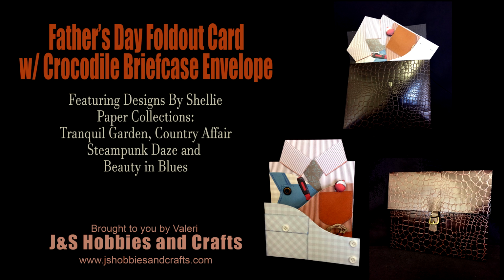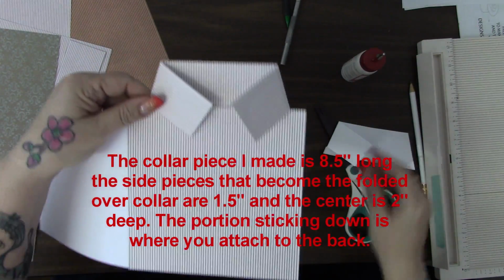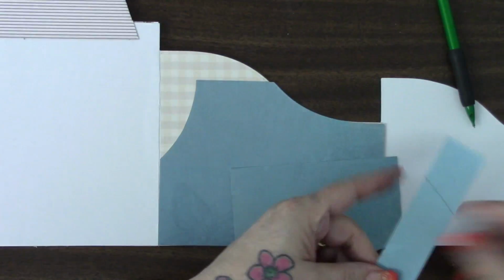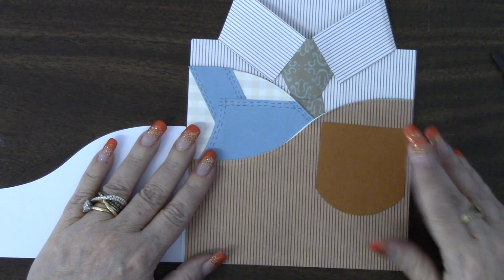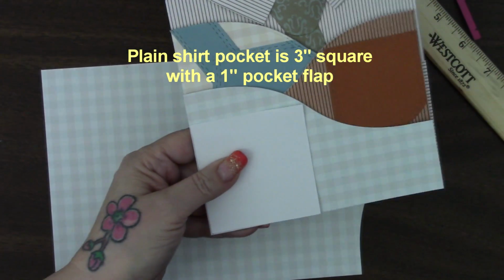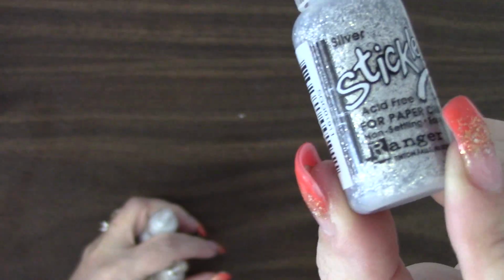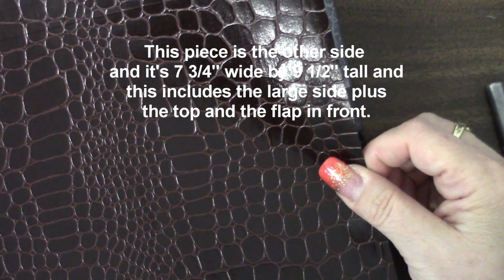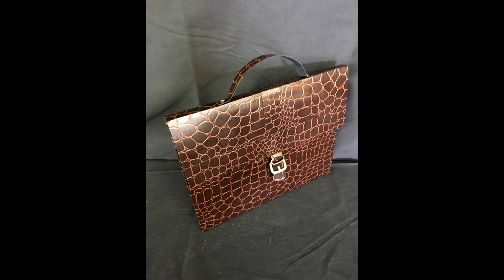Fathers Day Foldout-Briefcase Envelope Card by Valeri at J&S Hobbies and Crafts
What better way to celebrate Father's Day than to appreciate “all” the things Dad does for us. From those days when he is hanging around the house and playing games with us, to taking us Fishing, working in the garage on our car to working hard to bring home the money so we have a great place to hang out. This card shows every side of Dad and it all fits in this Crocodile Paper Briefcase.

I took advantage of multiple paper pads to  make this card: Designs by Shellie's Country Affair, Beauty in Blues an Tranquil Garden.

Products used for this card:

• Designs by Shellie Country Affair Paper Collection
• Designs by Shellie Steampunk Daze Paper Collection
• Designs by Shellie Beauty in Blues Paper Collection
•       Heartfelt Creations Foldout Card White
• Heidi Swapp -Washi Tape (pkg of 8 rolls)
• Stickles - Gold, Pearl, & Silver
• Tim Holtz- Buckles
•       Colorbox Pigments
•       Memento Pigments
• Darice 100% Natural Hemp Cord 20lb
•      Magnet
• Scor-Tape ¼”
• Art Glitter Glue
• Metal Glue Tip